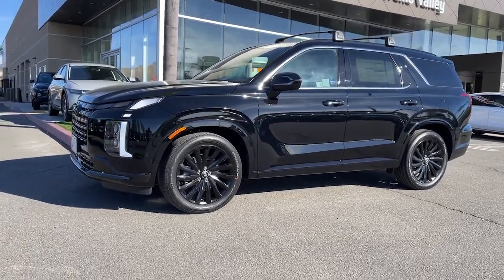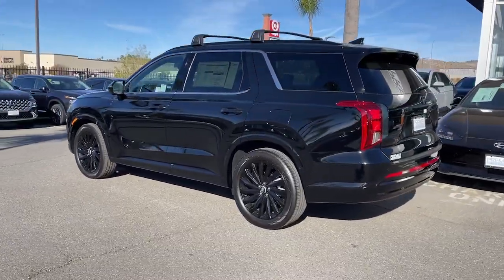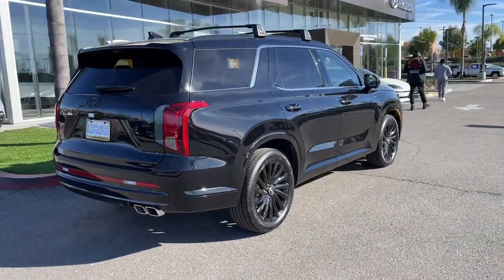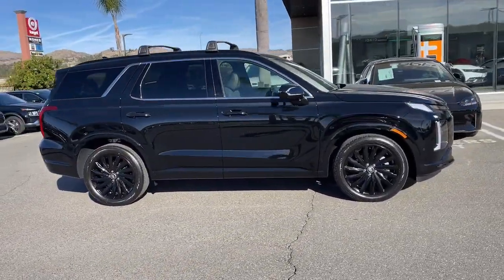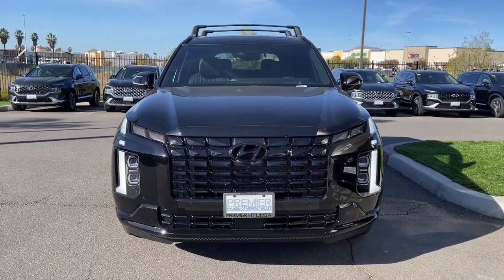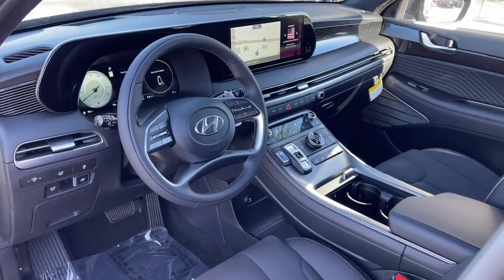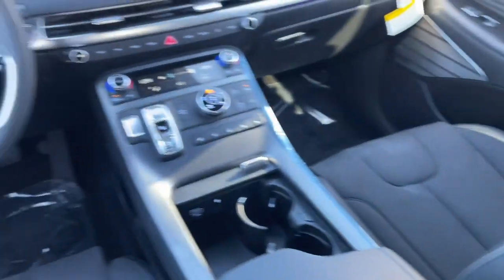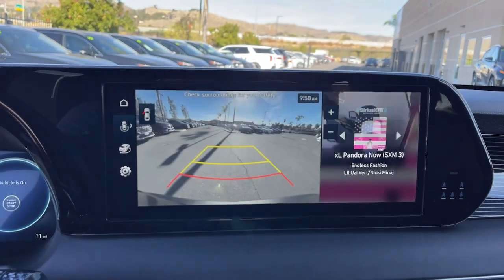2024 Hyundai Palisade Moreno Valley, Riverside, Beaumont, Banning, Perris CA 240277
Abyss Black Pearl New 2024 Hyundai Palisade Calligraphy Night Edition available in 27500 Eucalyptus Avenue, Moreno Valley, California at Premier Hyundai of Moreno Valley. Servicing the Riverside, Beaumont, Banning, Perris, CA area.

Abyss Black Pearl 2024 Hyundai Palisade Calligraphy Night Edition AWD 8-Speed Automatic with SHIFTRONIC V6